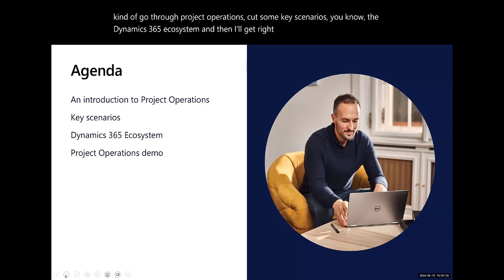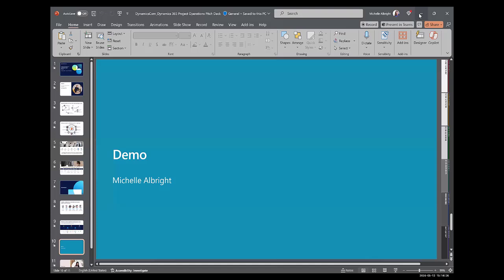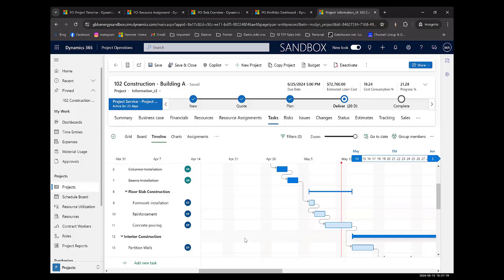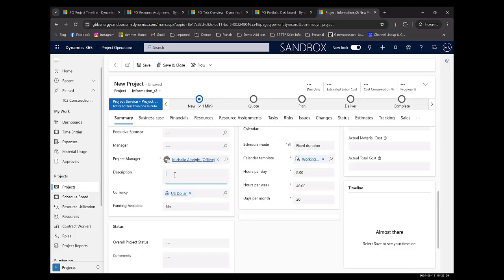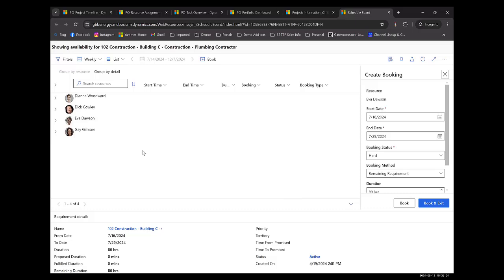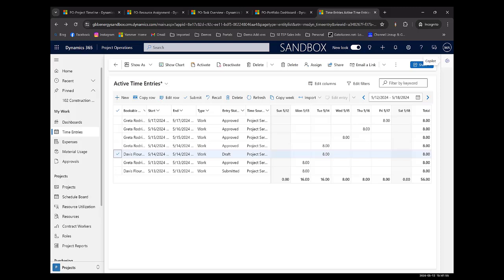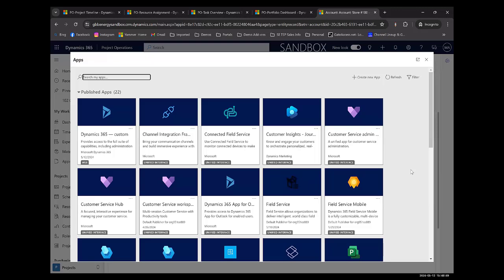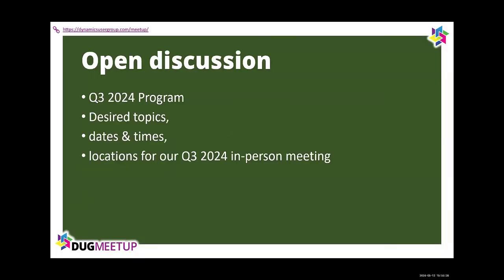Recorded Webinar | Project Operations Is More than Gantt Chart with Michelle Albright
Enjoy the recorded Webinar on Project Operations Is More than Gantt Chart. This webinar happened on Sunday 12th May, 2024 with Michelle Albright (Microsoft || Dynamics US Global Black Belt - Services).

Topic: This presentation focused on Dynamics 365 Project Operations as comprehensive project management solution that combines the capabilities of Project Service Automation, Dynamics Finance, and MS Project/Project Online. It enables project-centric businesses to connect sales, resourcing, project management, and finance teams in a single application to win more deals, accelerate project delivery, and maximize profitability. Learn about the copilot features and cool things on the roadmap.

Live Demo: How Copilot works in these settings.

Brief: Discover how Dynamics 365 Project Operations goes beyond Gantt charts to empower a truly connected project experience.